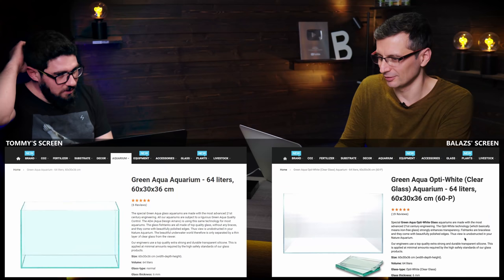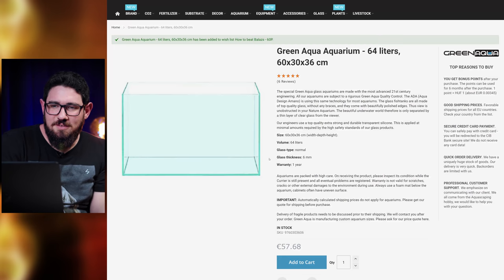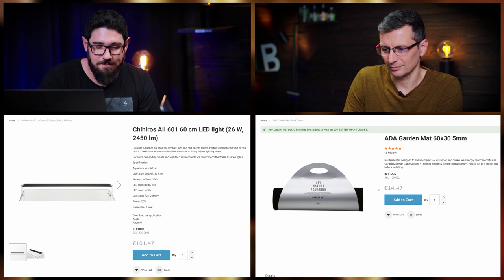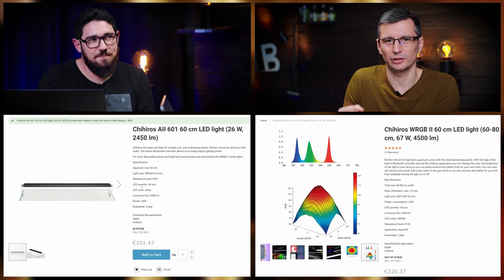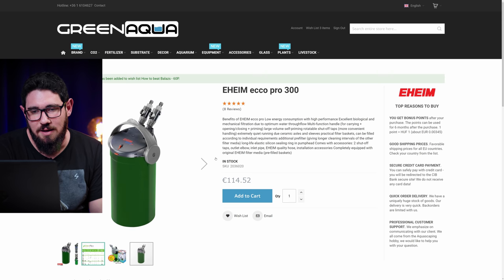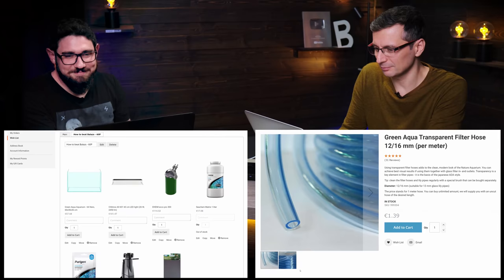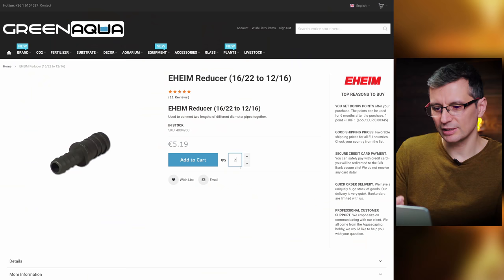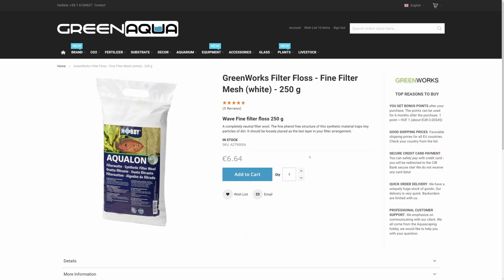Shopping Guide v.2 | Beginner vs. Advanced 60p Aquascaping Set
Join us for this funny shopping duel for a mid-sized 60P aquarium - between Balazs going for the unlimited and Tommy for an affordable entry build. They will make their planted tanks exclusively from what they bought today!

SHOPPING LISTS

BALAZS:

Green Aqua Clear Glass Aquarium - 64 liters, 60x30x36 cm (60-P)

Premium Aquarium Cabinet 60x30x80 cm

ADA Garden Mat 60x30

Chihiros WRGB II 60 cm LED light

Oase BioMaster Thermo 350 - External Filter

Seachem Matrix - 4 liter, Purigen 100ml

Glass In- and outflows 13 mm - Nano

2x EHEIM Reducer (16/22 to 12/16), 4m Transparent Filter Hose 12/16 mm

Eheim Shut-off Tap - 12/16mm

Fine Filter Mesh - 250 g

Prodibio BioDigest - bacteria - 1 ml.

CO2 System Medium, 2kg cylinder

40kg Dragon stone

Impa hardscape glue, 2 catalysts

ADA Colorado Sand - 2kg, ADA Power Sand Advance S (2L), 2x ADA Aqua Soil Amazonia - 9 liter

Eheim Skim 350 - Surface skimmer

ADA Sand flattener 27 cm

5x Dennerle Rotala spec. green
5x Tropica Rotala Vietnam Hra TC
5x Tropica Rotala rotundifolia
8x Tropica Staurogyne repens TC
10x Dennerle Eleocharis pusilla in-Vitro
10x Tropica Micranthemum Sp. Monte Carlo TC
5x Tropica Vesicularia ferriei Weeping moss
8x Tropica Anubias 'Petite'

ADA Pro Pinsettes - M - 21 cm, ADA Pro Scissors Short - Curve type, ADWA EC & TDS Digital Tester, Green Aqua Gel Superglue - 20 g, Digital Timer

ADA fertilizers -  Brighty K 300ml, Green Brighty Mineral 300ml

Green Aqua GH Plus - 250 g

TOMMY:

Aquarium - 64 liters, 60x30x36 cm

Chihiros AII 601 60 cm LED light (26 W, 2450 lm)

EHEIM Ecco Pro 300

Seachem Matrix 1 liter, Purigen 100ml

JBL AquaPad aquarium mat 60x30cm

5kg Fuji stone, 9x Dark Iron Wood - S

Dennerle Quartz Gravel diamond black - 10kg, Tropica Nutrition Capsules 10pcs

15x Tropica Cladophora aegagrophila
3x Tropica Cryptocoryne parva
3x Tropica Staurogyne repens TC
5x Tropica Anubias barteri v. nana Petite
3x Tropica Hygrophila pinnatifida TC
5x Dennerle Rotala spec. green
3x Dennerle Ludwigia Spec. Super Red

Chihiros straight tweezer - 33 cm, Green Aqua gel superglue - 20 g

Seachem Stability - 50 ml

Green Aqua Excel Plant Wellness - Fertilizer Pack 250 ml

Green Aqua GH/KH Plus - 250 g

CREW
Producer: Dóri Zétényi
Camera Operators: Csaba Viczián, Aron Tamasko
Post-Production by Peter Hajdu, Aron Tamasko, Balazs Farkas
Graphics, editing, color grading: DaVinci Resolve Studio 16

TRACKS: "The Set Up", "Play It Cool", "Interplanetary Material" - Duke Herrington, "LaGuardia Avenue" - V.V. Campos, "My Odd Fellow" - Daniel Fridell, "Encore in Polynesia" - Arc De Soleil, "Go Cat Go" - Martin Landstrom